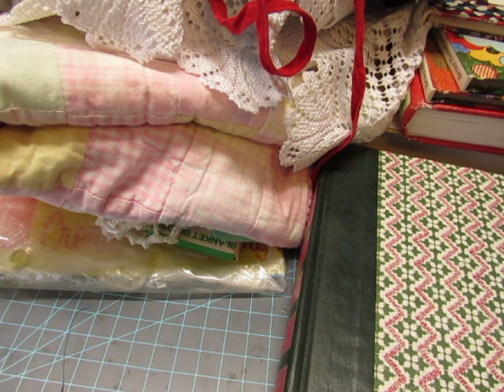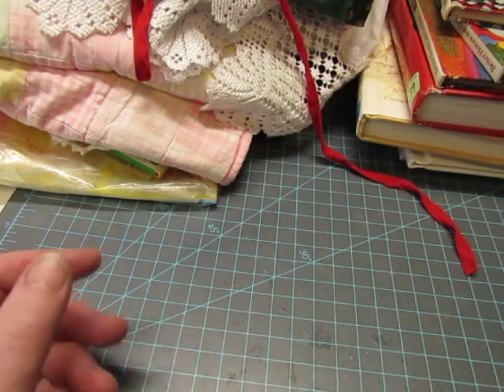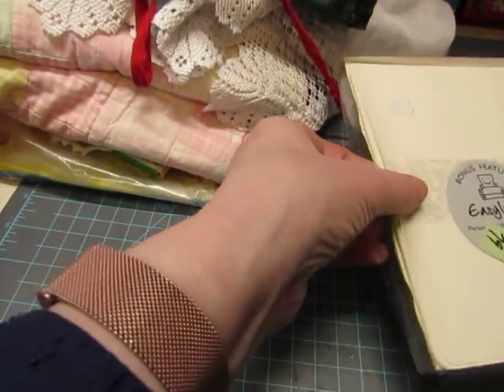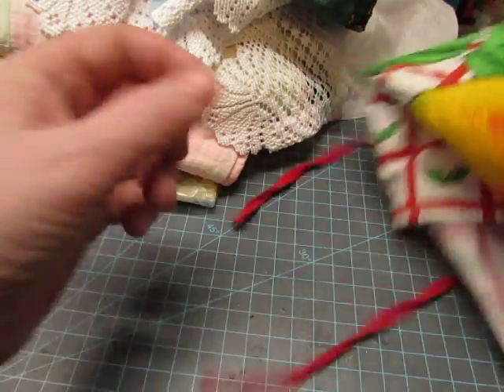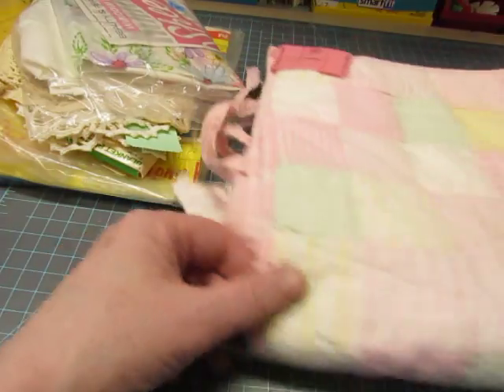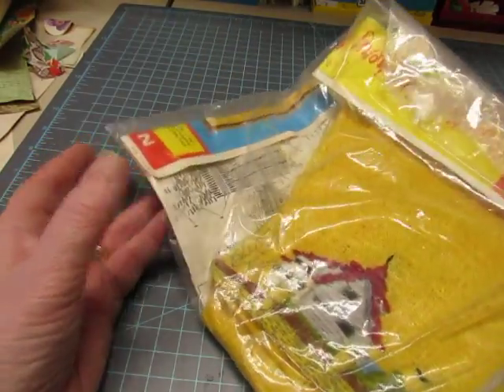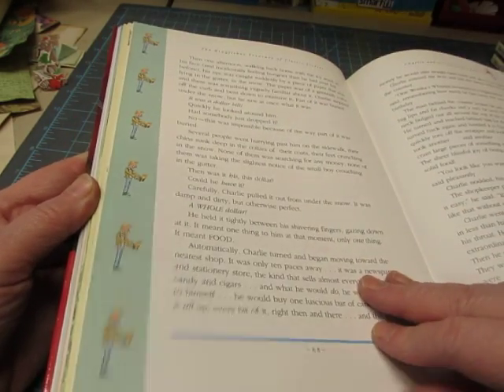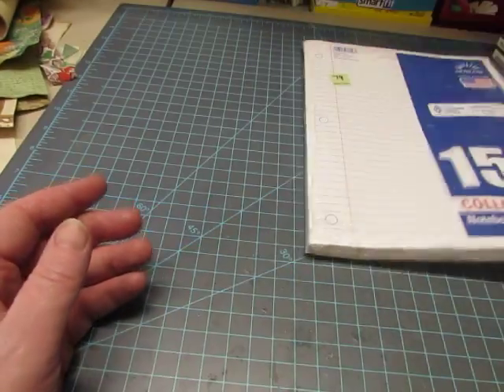Thrift Store Haul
I found some goodies at my local thrift store!  More stuff to keep in my craft room waiting to be turned into fun junk journals!